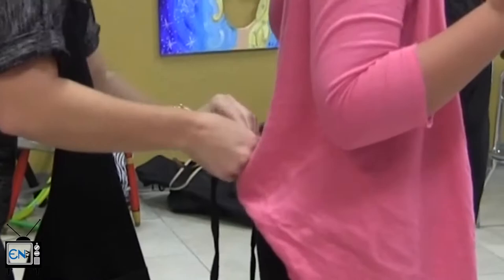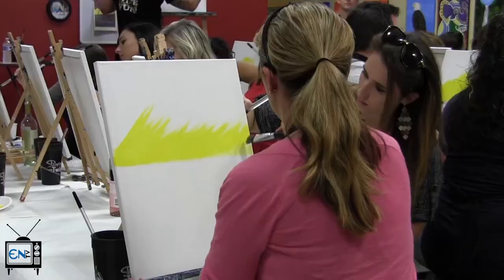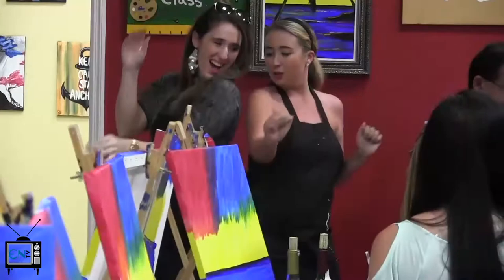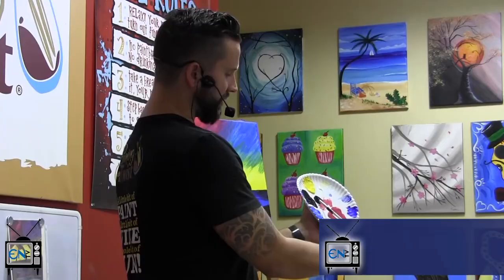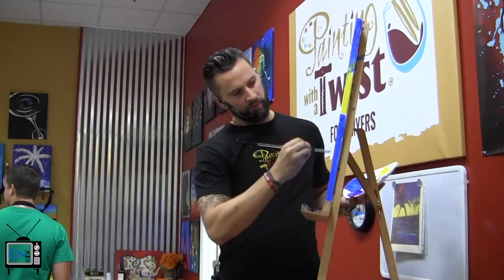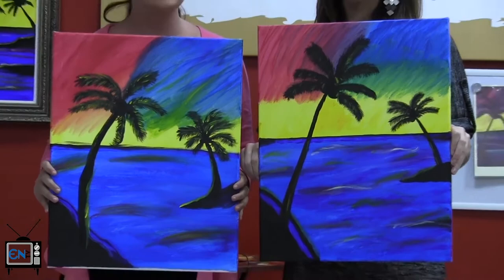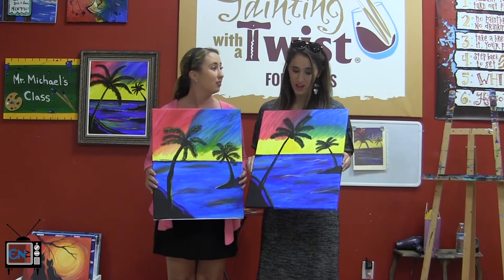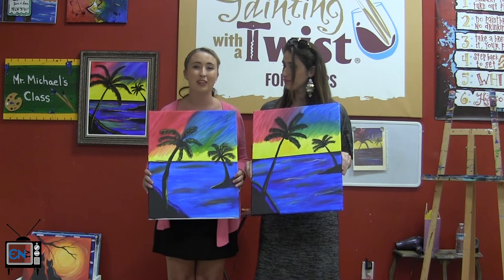ENTV - On a Date with Klaudia & Cait: Painting with a Twist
Come on a date with Klaudia and Cait to Painting with a Twist where they attempt to paint on canvas with a little bit of a twist.

Video filmed by Emily Ford and Katie Hopkins and edited by Klaudia Balogh and Cait Schall.